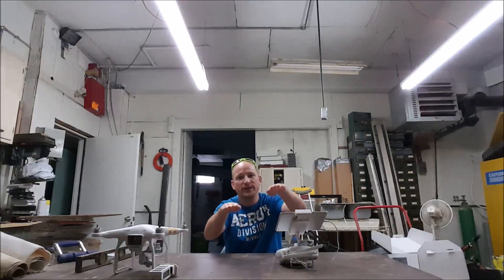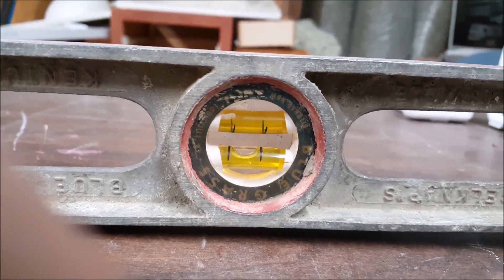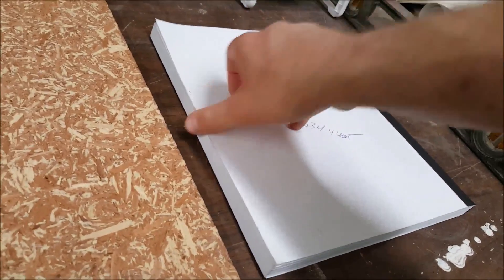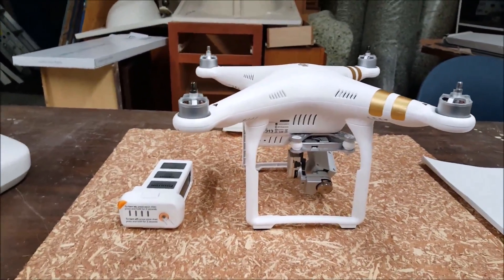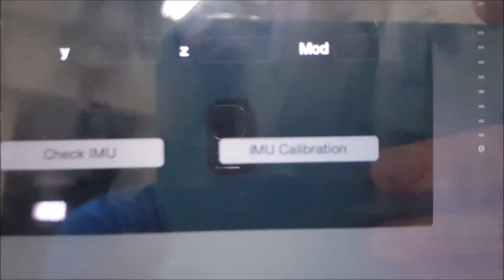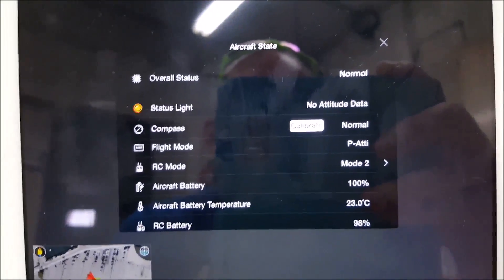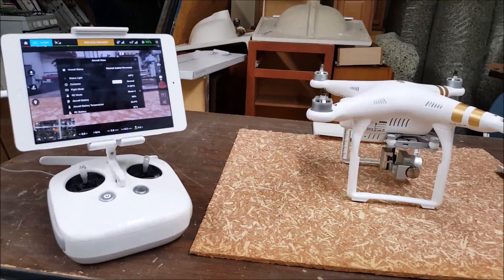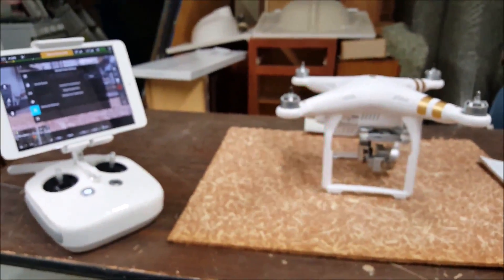Dji Phantom 3 Horizon Level Problem SOLVED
This video will show you how to solve a horizon level or drifting problem / issue with your DJI Phantom 3. You need to calibrate your IMU internal sensors. This is an easy fix